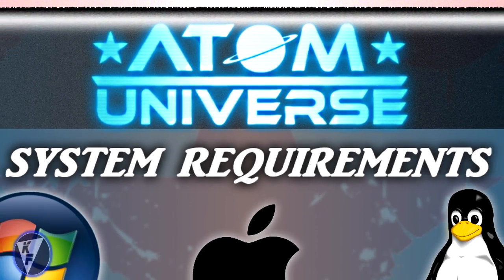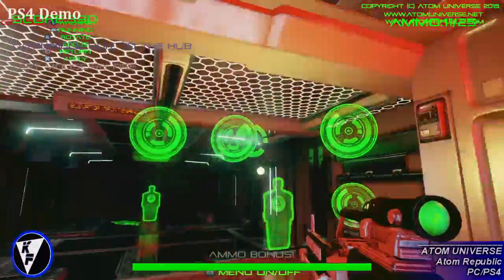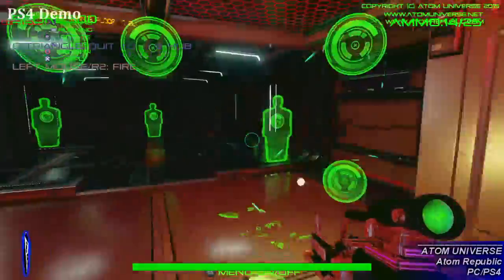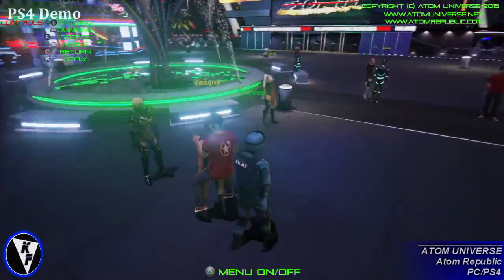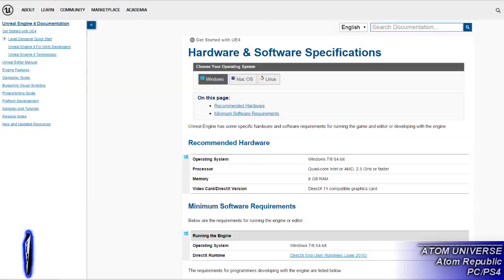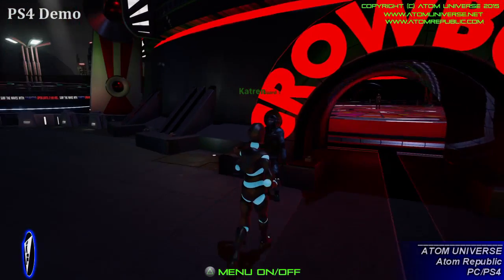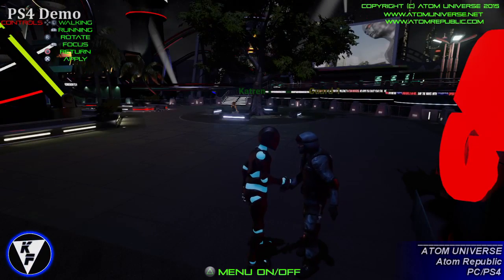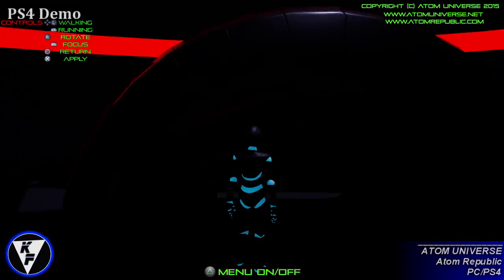(Possible) PC System Requirments - Atom Universe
If you're going to be playing Atom Universe on your Windows, MAC or Linux based PC system then be sure to tune into this video as I give you the run down on some requirments needed to play this game running on the Unreal Engine 4.